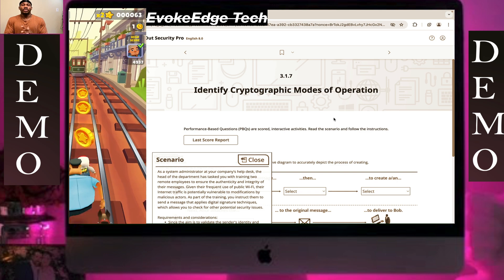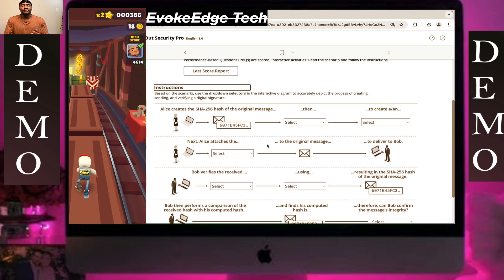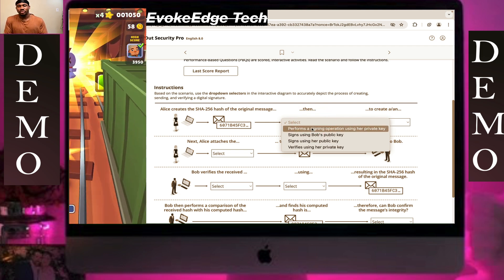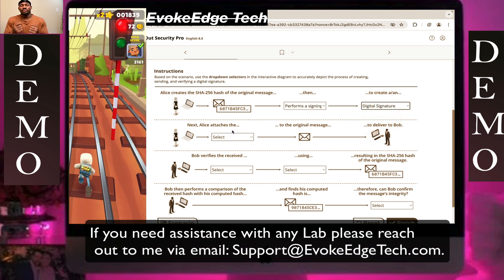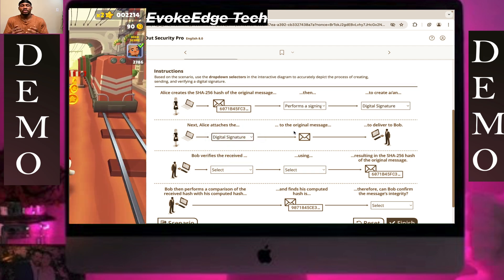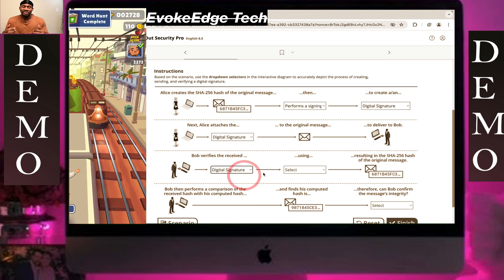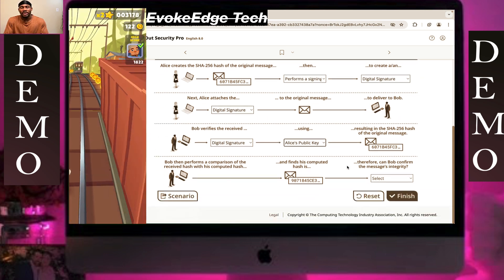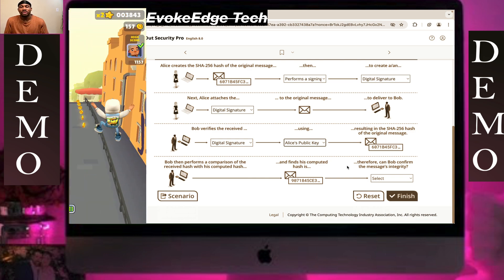TestOut LabSim: Identify Cryptographic Modes of Operation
Performance-Based Questions (PBQs) are scored, interactive activities. Read the scenario and follow the instructions.